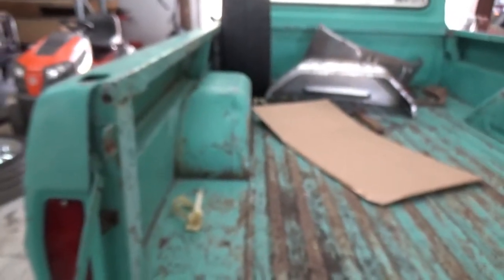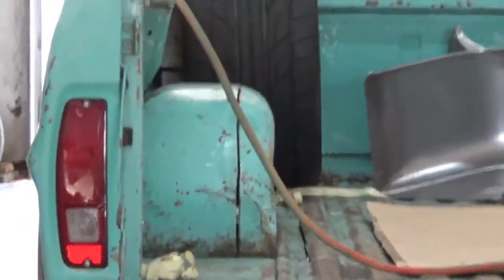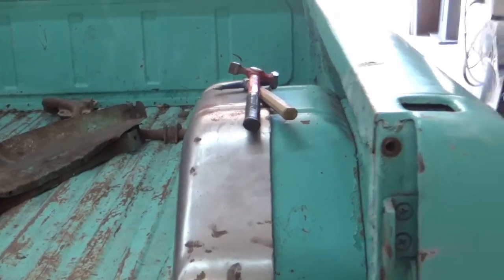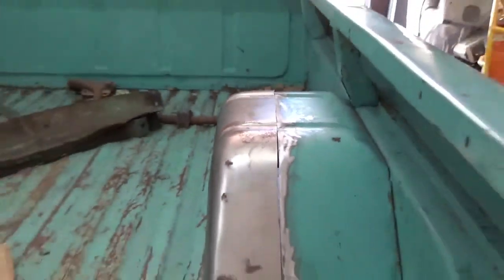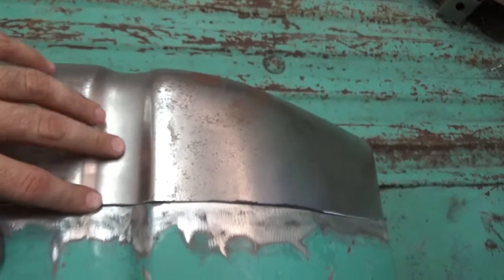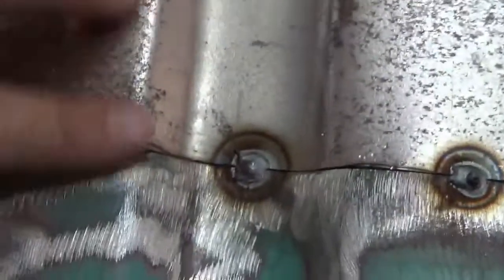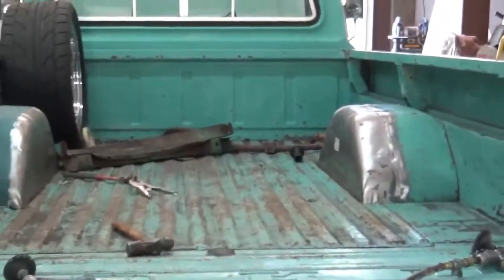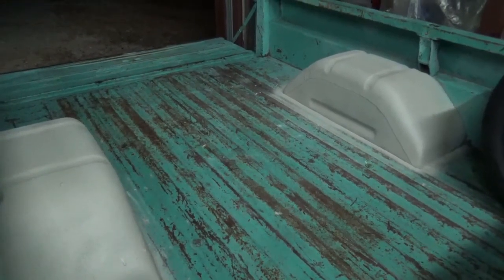Wheel Well tubbing - How to extend wheel well to prevent wider tires from scraping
In this video I extend the wheel wells on a early model ford. Cut, fit, weld, filler and prime